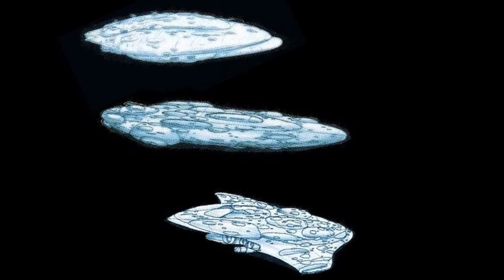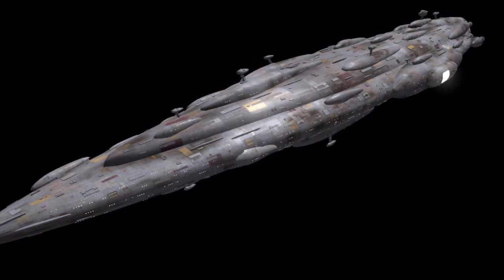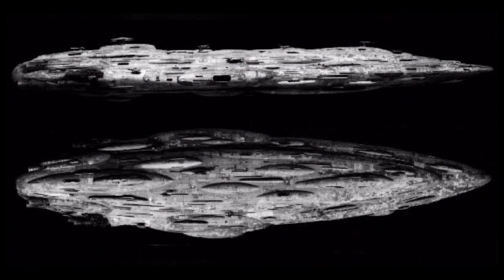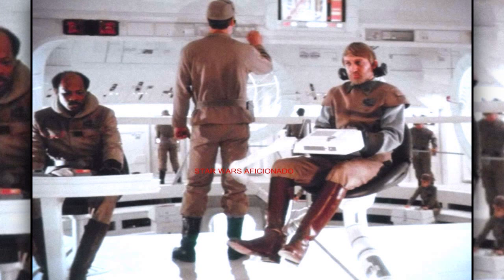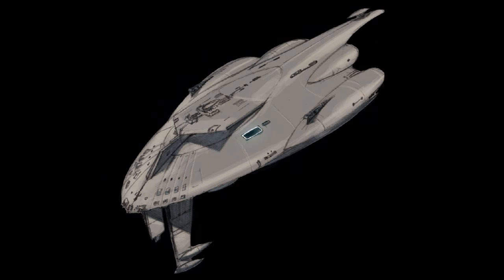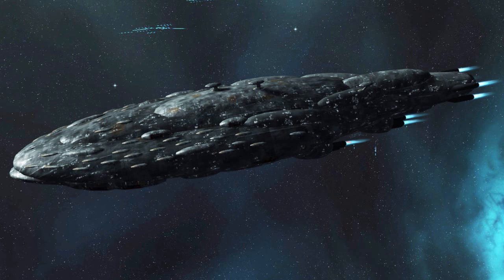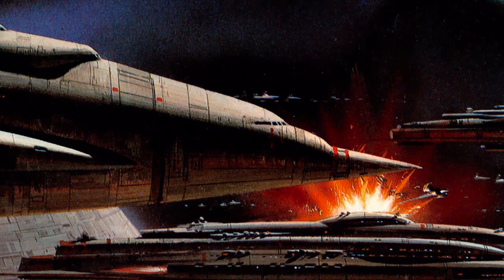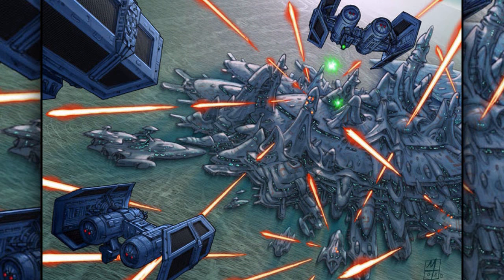All Mon Calamari Star Cruiser Types and Classes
Content in video is expressed using PG-13 rated movies and Teen + rated comics, TV shows, video games, and books; and is not intended for children. All the different types of Mon Calamari Star Cruisers.